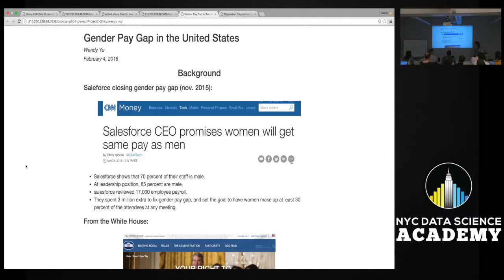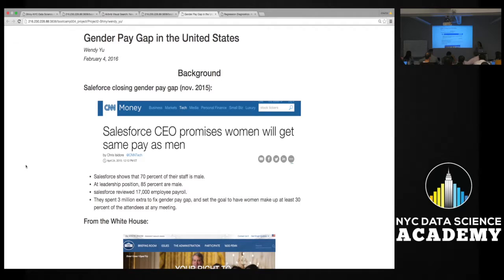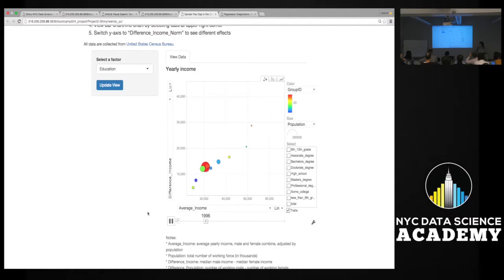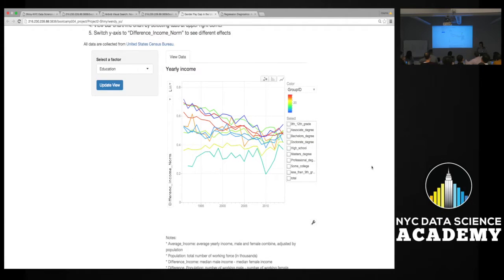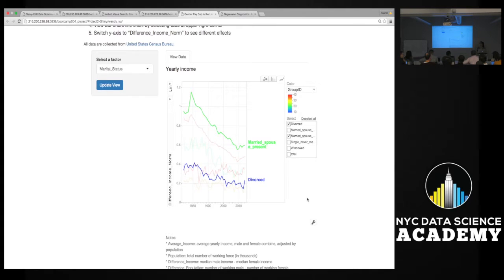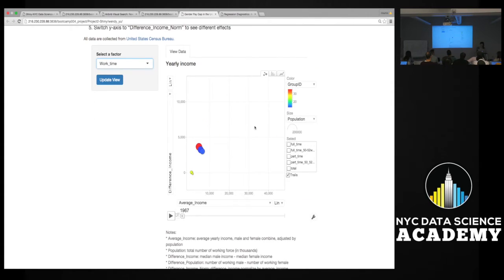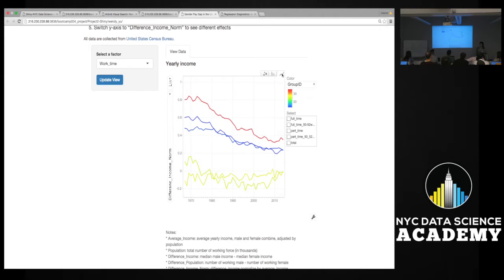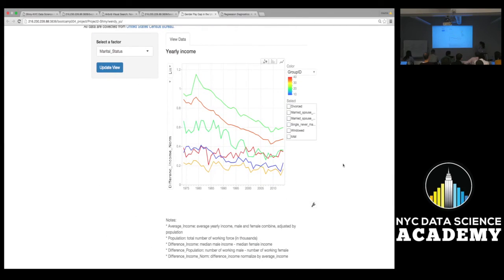Interactive Data Visualization of Gender Pay Gap in the United States by Wendy Yu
Contributed by Wendy Yu. She took NYC Data Science Academy 12 week full time Data Science Bootcamp program between Sept 23 to Dec 18, 2015. The video was based on her project(due at 6th week of the program).

Gender pay gap is a continuous problem in the United States. To date, women are still making about 20% less than their male counterparts. I collected data from United States Census Bureau and created an interactive app to explore changes of gender pay gap over the past decades.